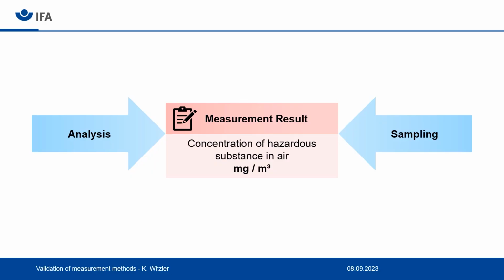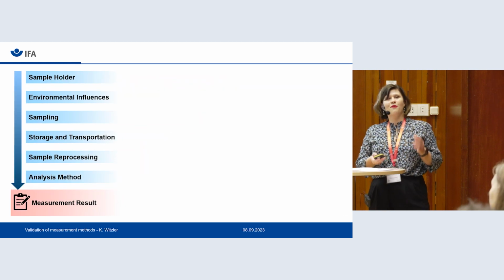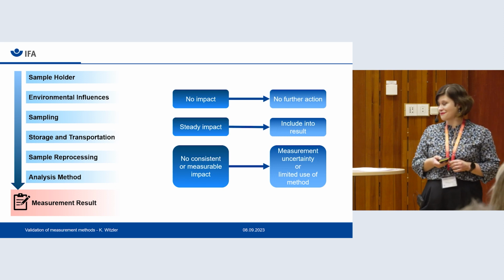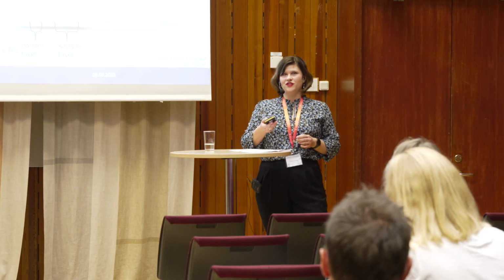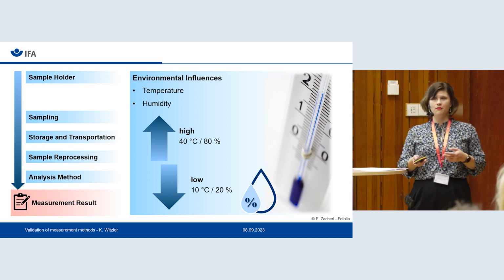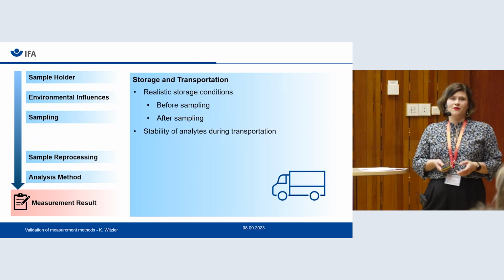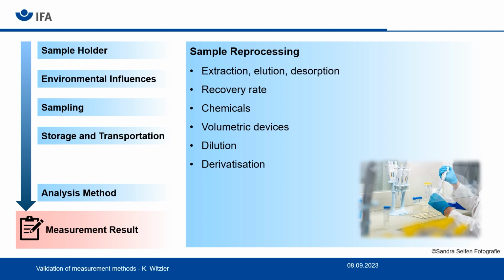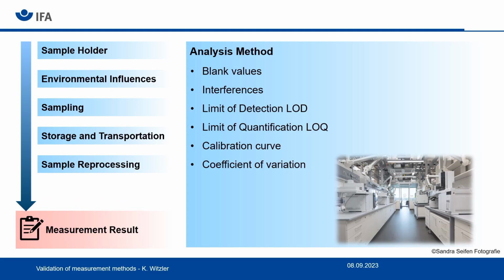PEROSH 5th Research Conference & Anniversary event Stockholm 2023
Day 3_OSH questions & Techniques (chemical risk)_I4
Validation of measurement methods and their uncertainty especially for gases and vapours
Kristina Witzler (IFA)